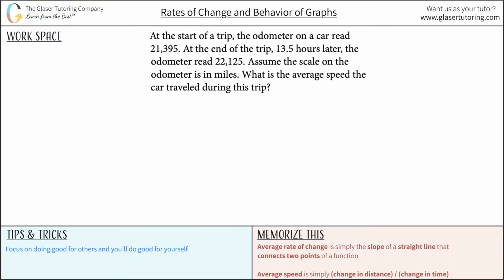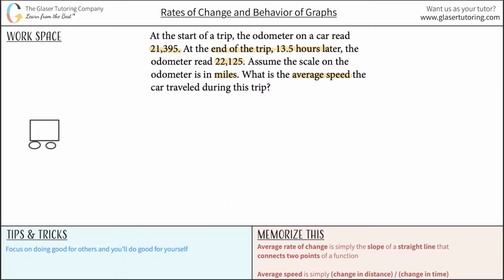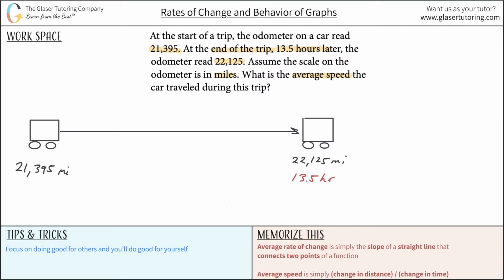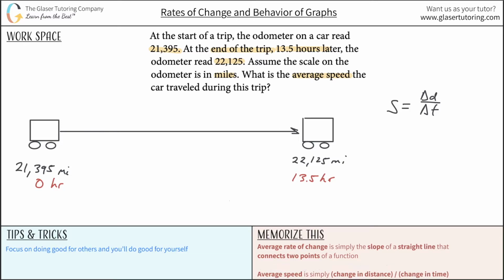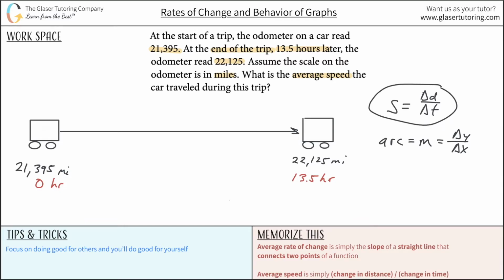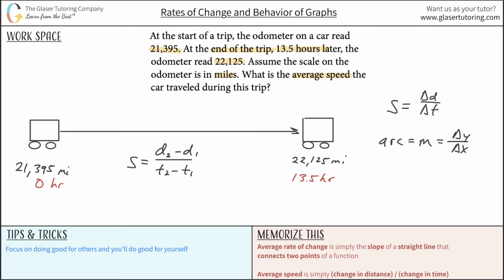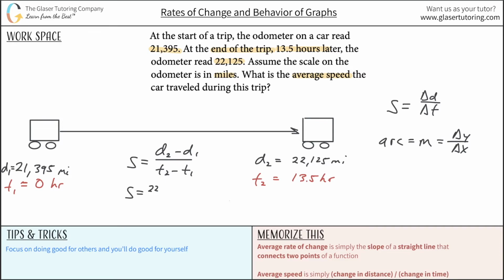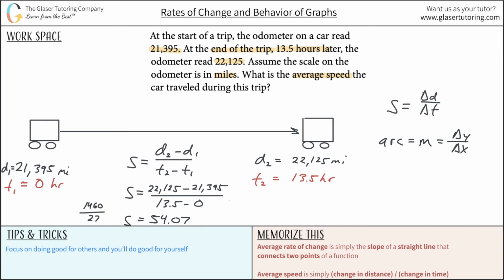At the Start of a Trip, the Odometer on a Car Read 21,395. SOLVED WORD PROBLEM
At the start of a trip, the odometer on a car read 21,395. At the end of the trip, 13.5 hours later, the odometer read 22,125. Assume the scale on the odometer is in miles. What is the average speed the car traveled during this trip?